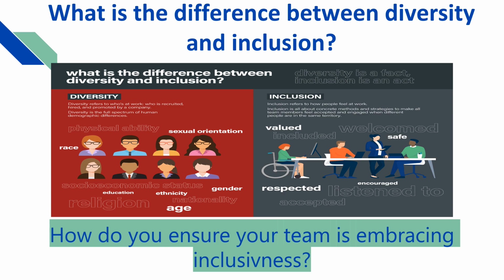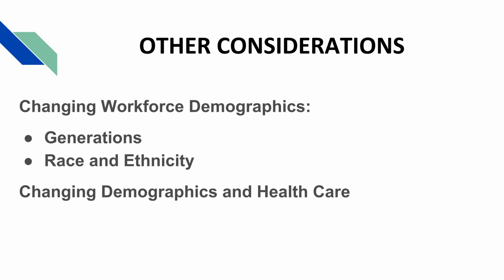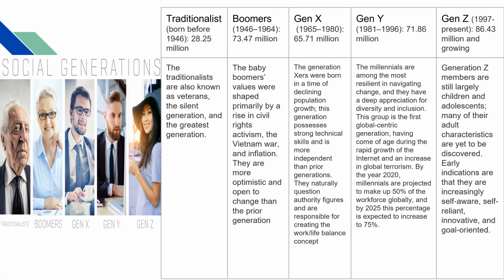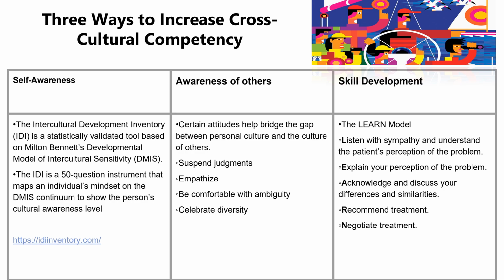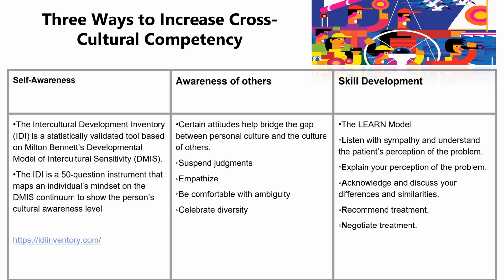Culture and Diversity in Health Care